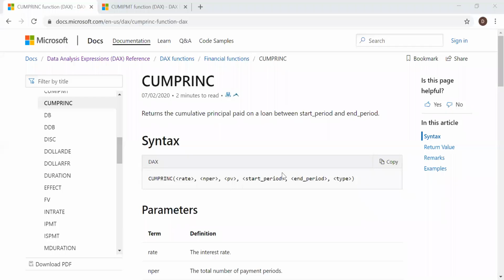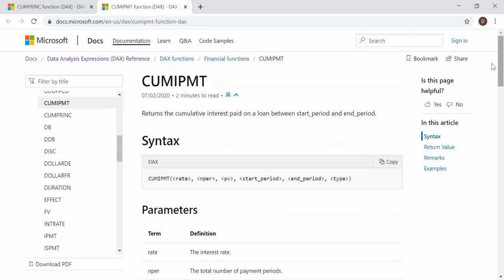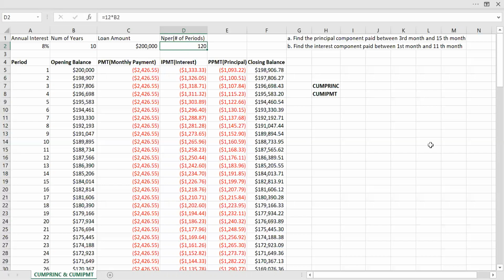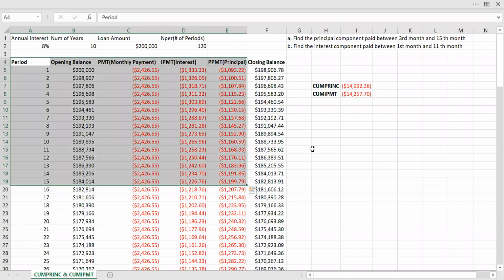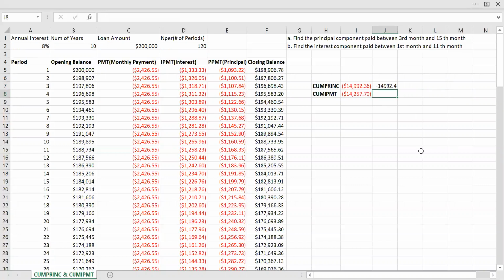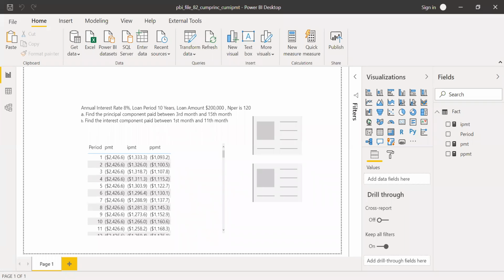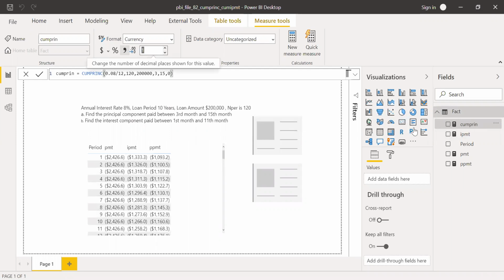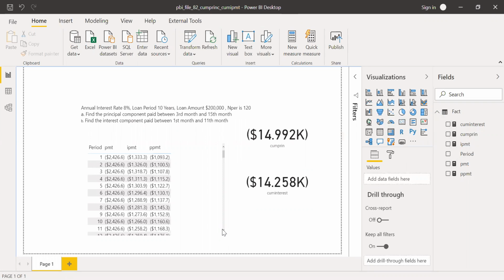Power BI CUMPRINC & CUMIPMT function | Cumulative principal and interest calculation in PBI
This is a short video with an introduction to finance function namely cumulative interest and cumulative principal (cumprinc & cumipmt).
This function helps to calculate the  cumulative principal or cumulative interest paid on a loan between two periods.
Please check out the example worked on excel and also in power bi.